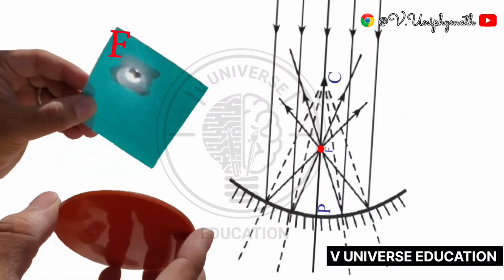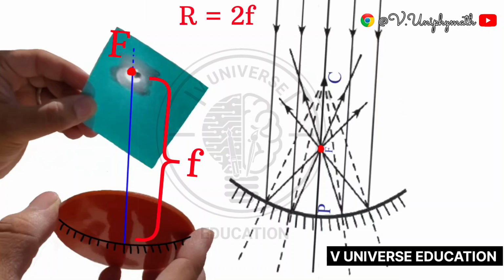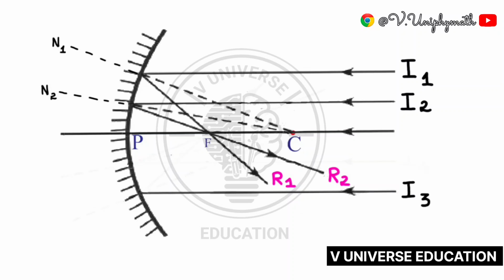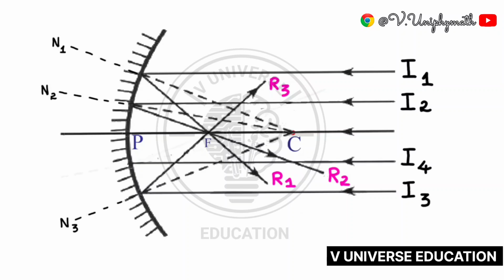TSSCERT - 10th class - physics - 1. Reflection of light at curved surfaces - Sun rays on concave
Sun rays on Concave mirror Experiment
How to draw a ray diagram for a concave mirror step by step